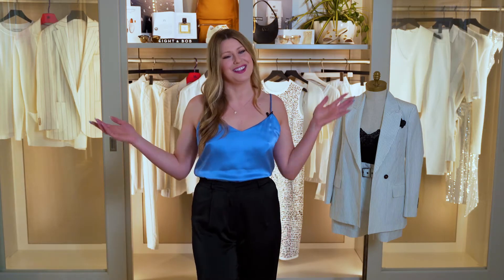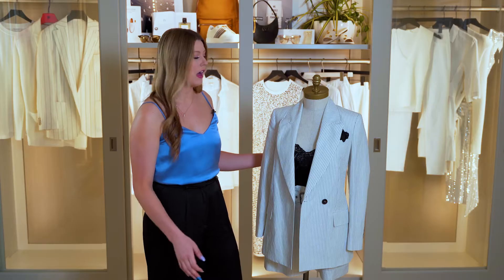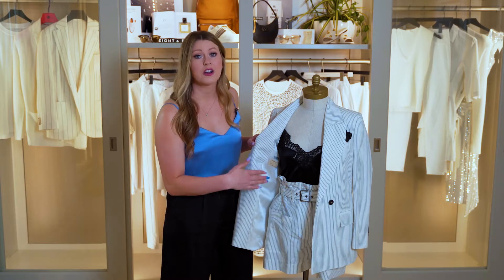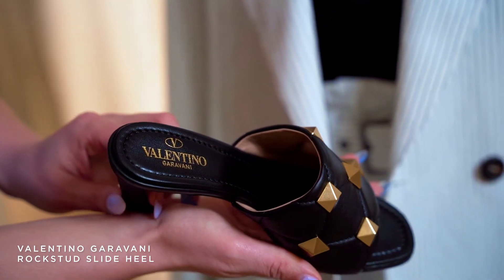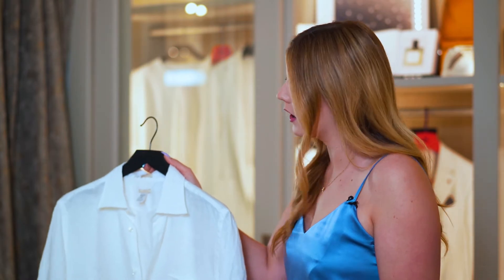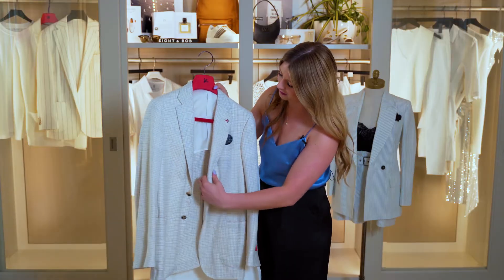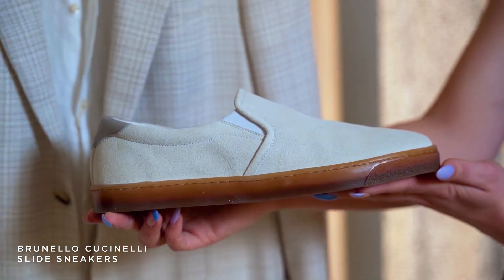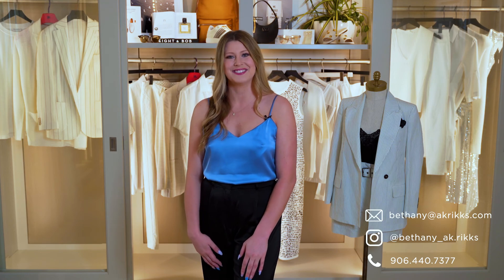Bethany’s Dream Closet: Summer Linen Edition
On this episode of Bethany’s Dream Closet, Personal Shopper Bethany showcases some of her favorite looks featuring white linen! Shop the featured look and hundreds of designer favorites on akrikks.com today!